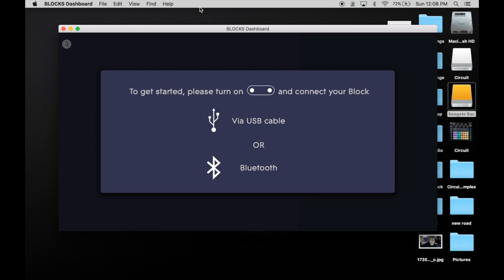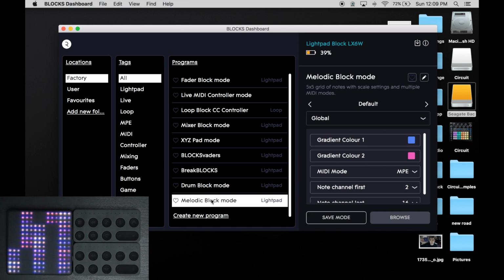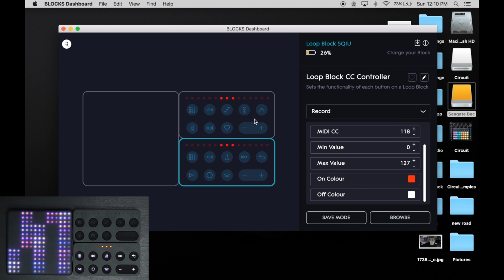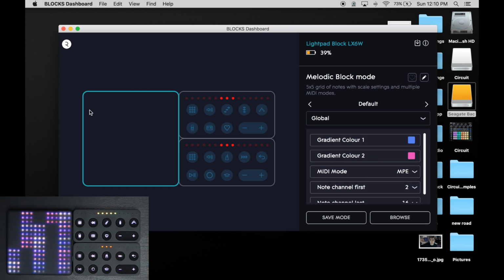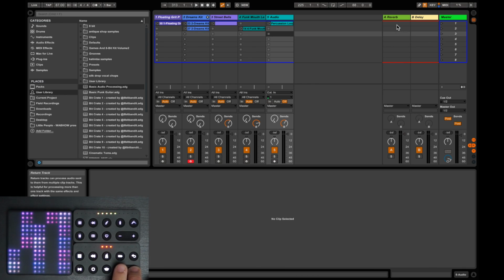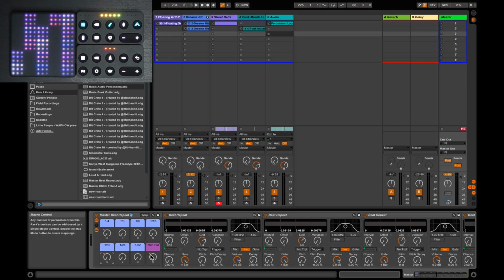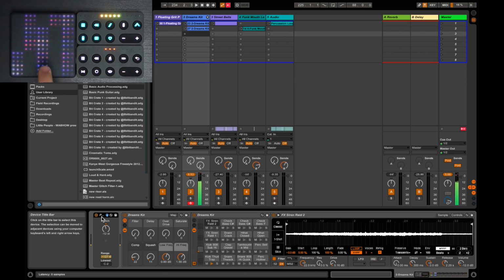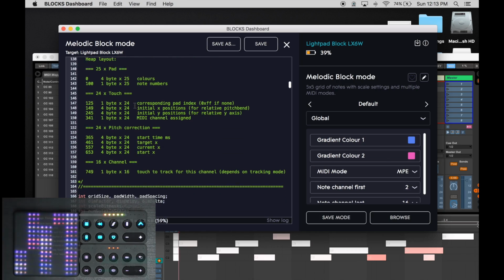ROLI Blocks & Ableton Live | Blocks Dashboard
How to use Blocks Dashboard to create a performance in Ableton Live with ROLI Blocks

►Buy ROLI Blocks:
Lightpad Block
Loop Block
Live Block